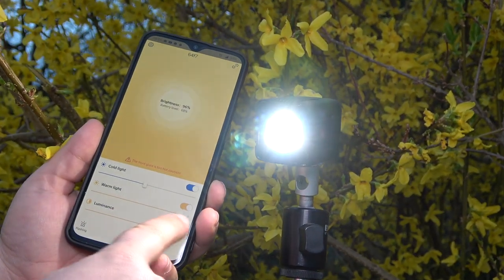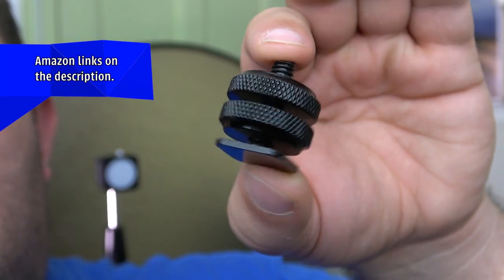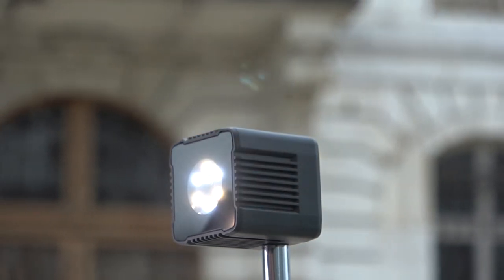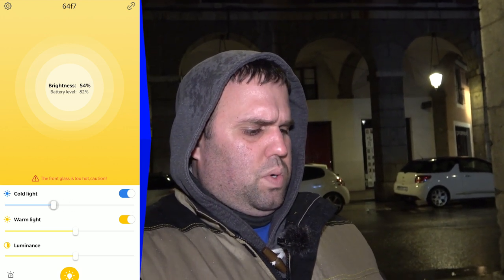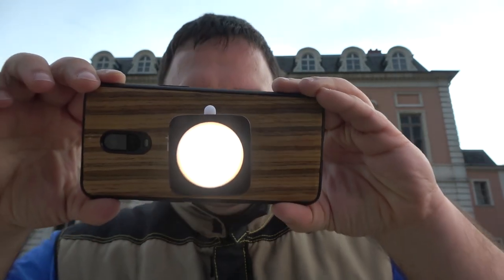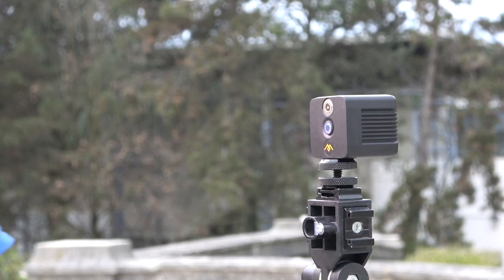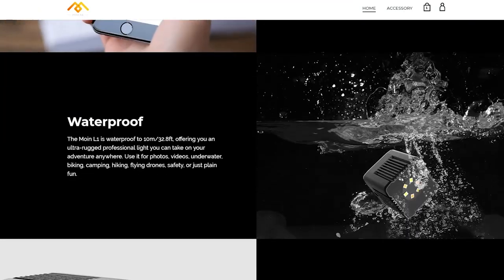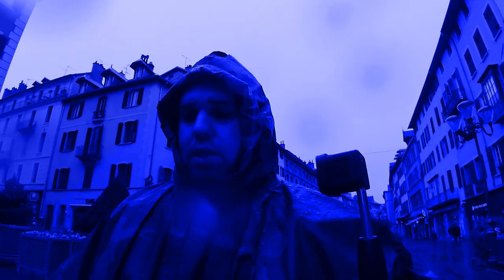Mirfak Moin Sport LED review ULTIMATE Waterproof mini LEDs? (Smartphone & Cameras)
Mirfak Moin Sport LED, a battery-powered waterproof light video review. The ULTIMATE mini video LED? This controllable video light via Bluetooth app. In this app, it's possible to change the light temperature/brightness check the battery very easy! Also, it has “Super bright mode”

Hot Shoe Mount to ¼
US // FR // UK // IT // ES

The Smartphone used on this video OnePlus 6t:
USA // UK // ES // FR

LED Video Light panel: US FR // UK // IT //ES